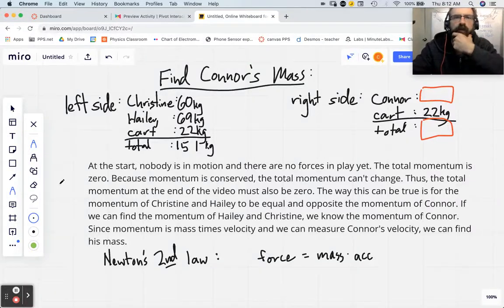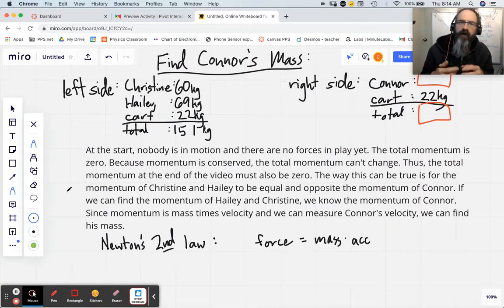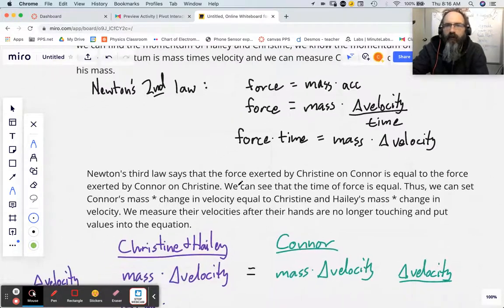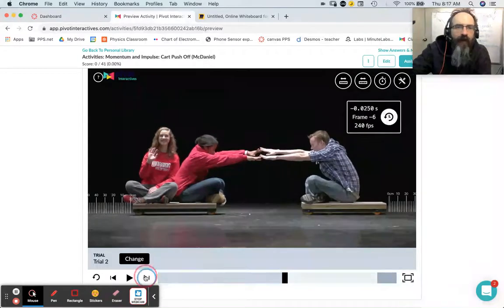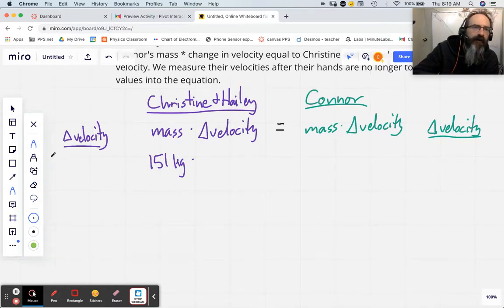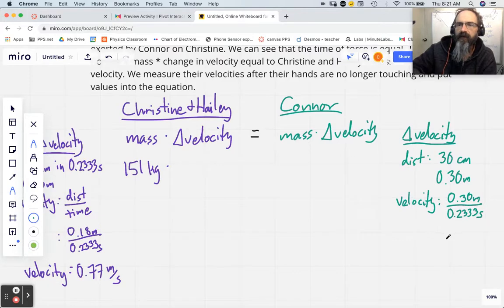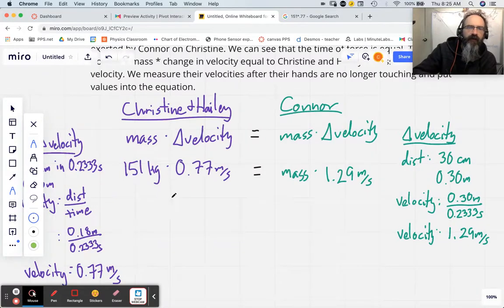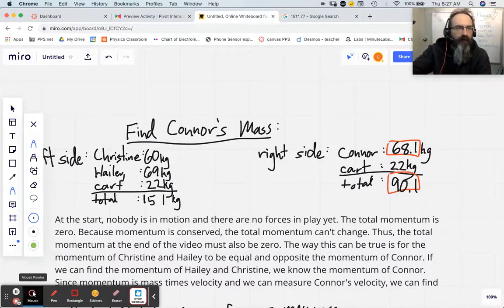Pivot Momentum trial 2